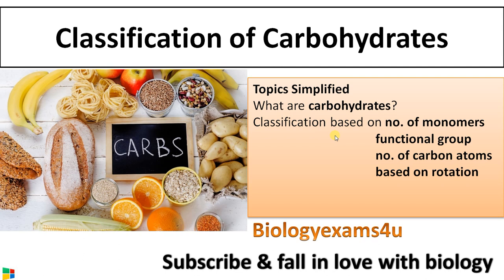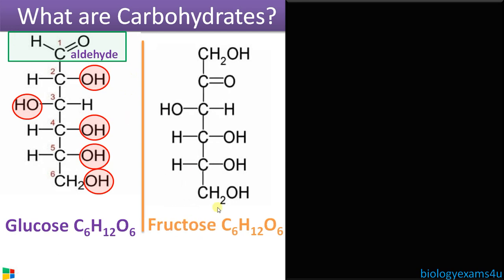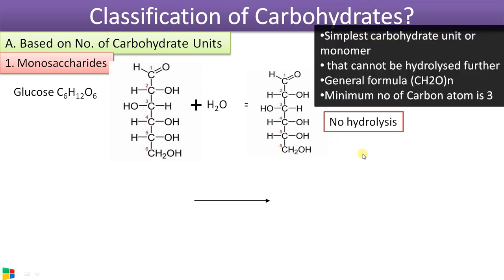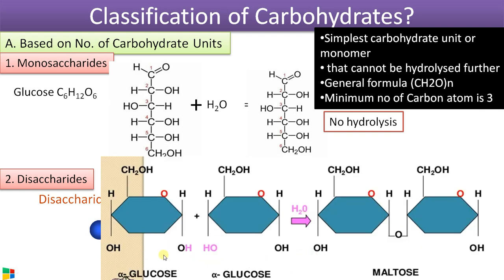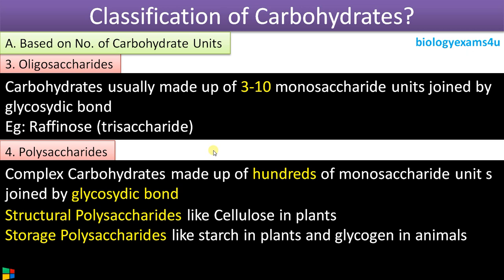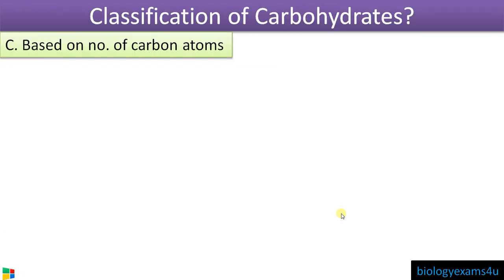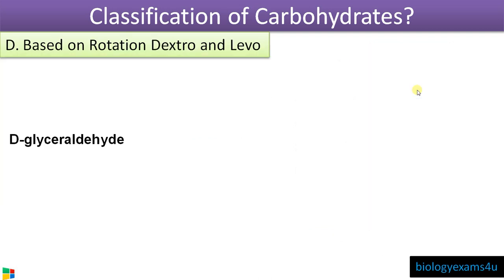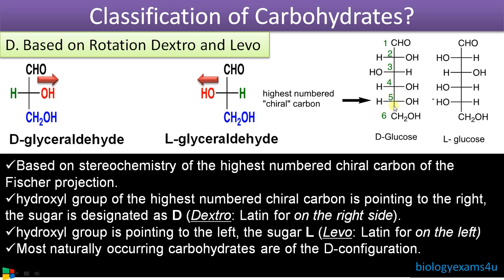Carbohydrates Classification, Structure and Nomenclature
4 Classification of Carbohydrates with Example Simple 8 minute video
Simplified 8 minute video from biologyexams4u.
Topics simplified
00:00| Introduction
00:30| What are carbohydrates? Definition
01:57| Classification of carbohydrates based on no. of monomers
05:00| Classification of carbohydrates based on functional group
05:47| Classification of carbohydrates based on no. of carbon atoms
06:57| Classification of carbohydrates based on based on rotation

Biologyexams4u network is one of the leading biology learning network with number of  websites providing free biology learning resources to students as well as teachers.  We firmly believe that 'sharing is caring' and promote free quality education all around the globe. Thank you so much for your consistent support.